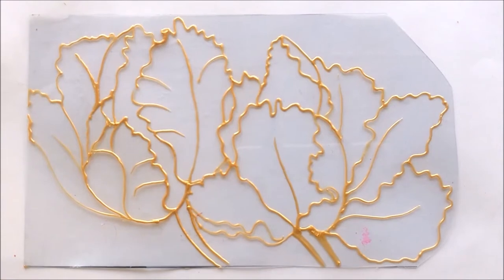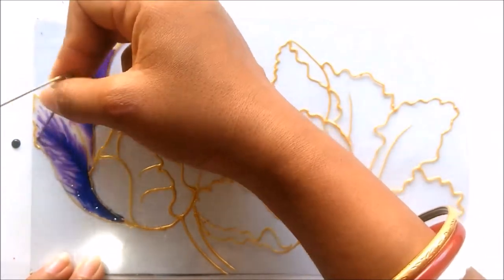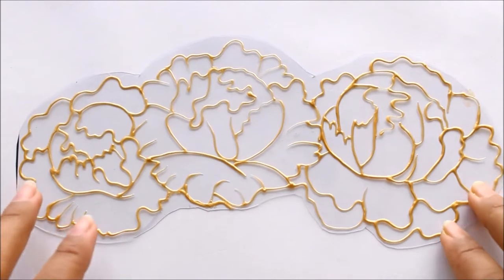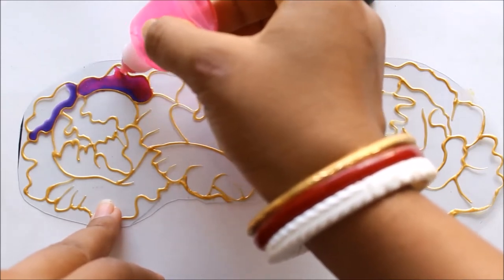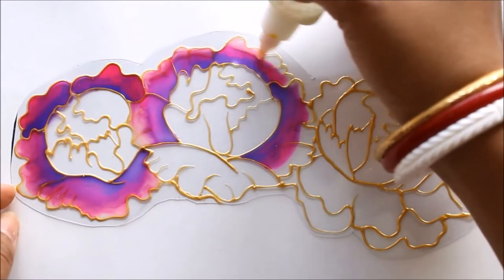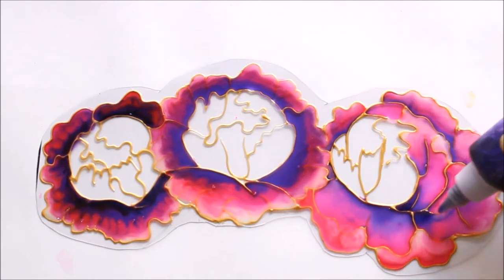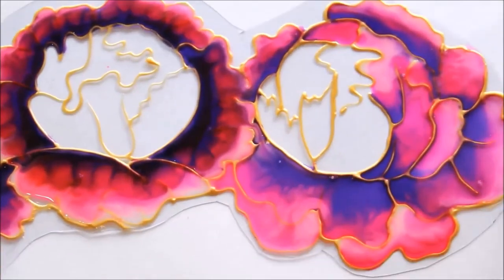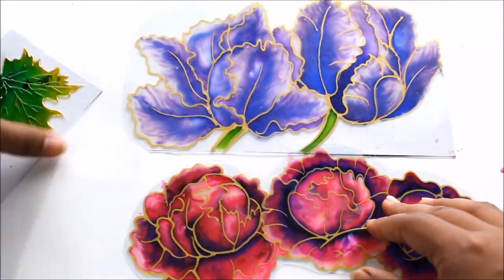COLOR MIXING TECHNIQUES